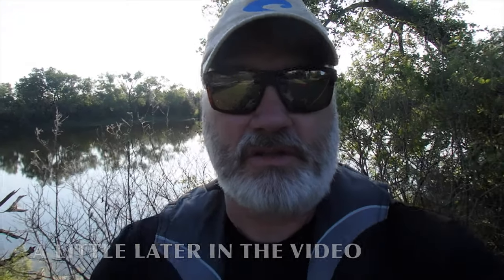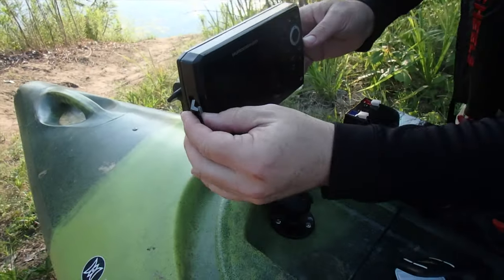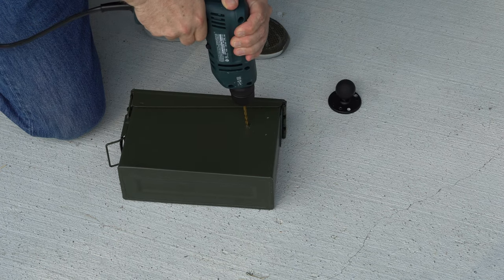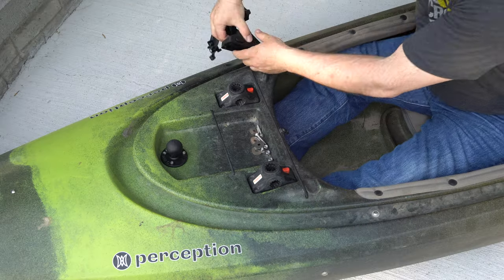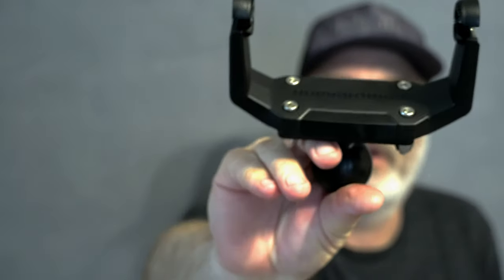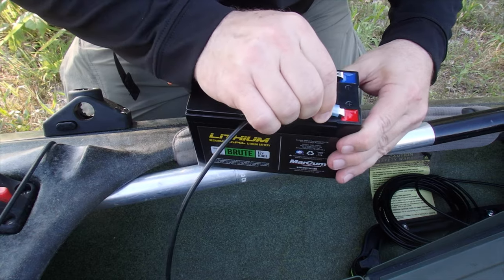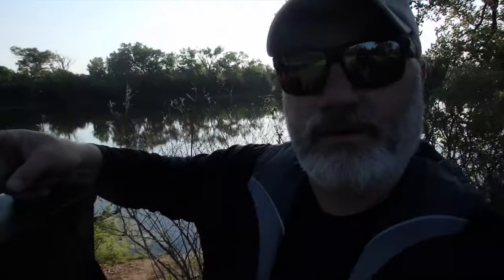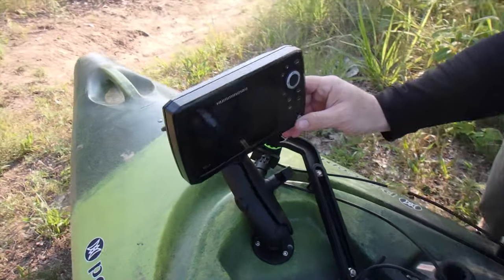Mounting a Humminbird HELIX on your KAYAK. Seven Fish S4 E10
This is a DIY for making portable power supply and mounting the unit on your Kayak.